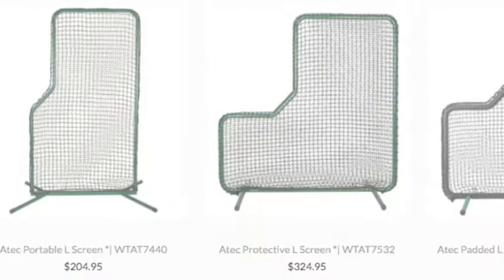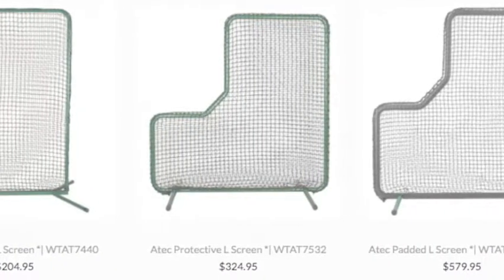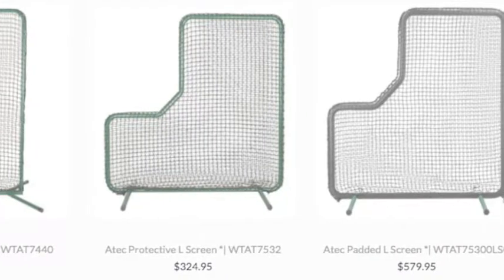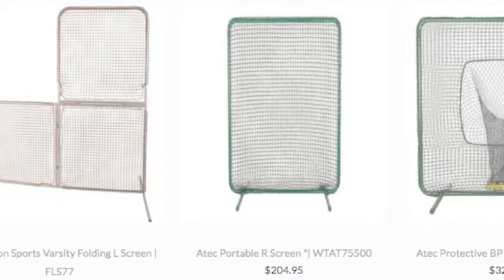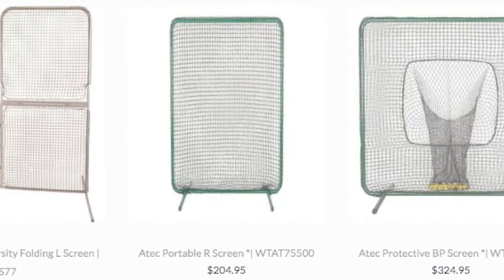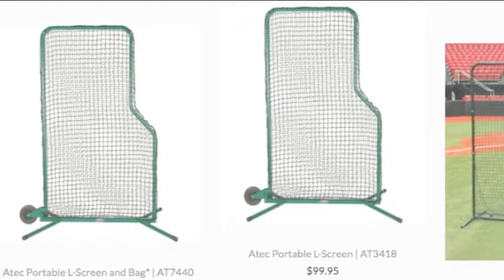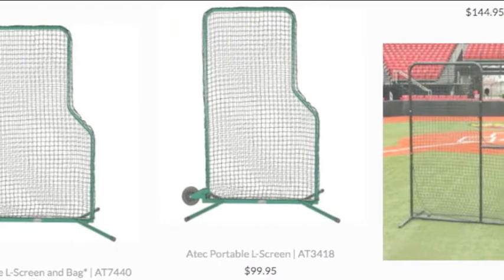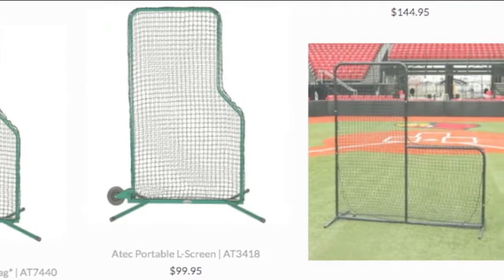Pitching Net | Baseball Bargains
A Pitching Net is a tool that is needed for the batting cage and batting practice. These nets will keep you safe and protected from hard hit liners.